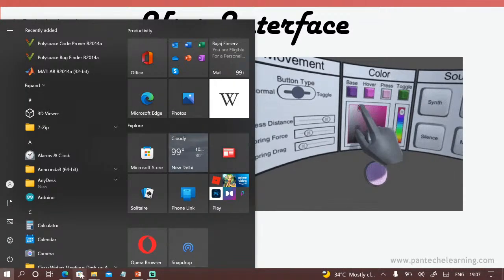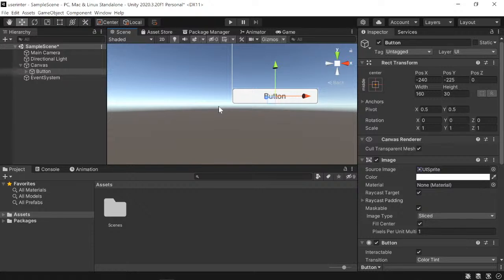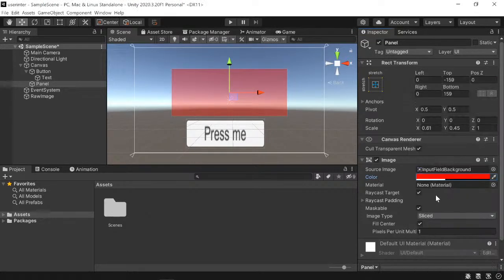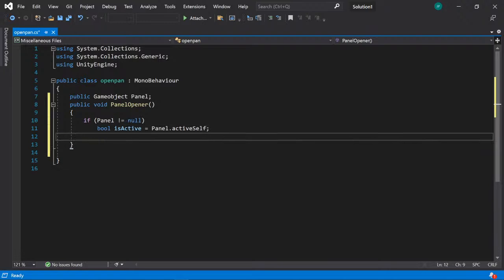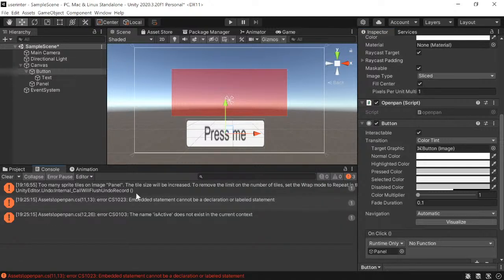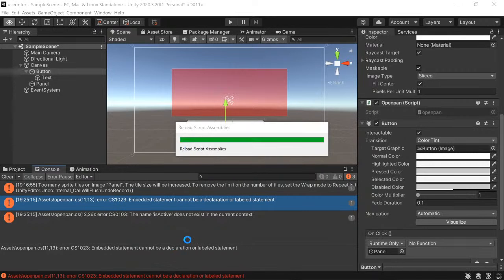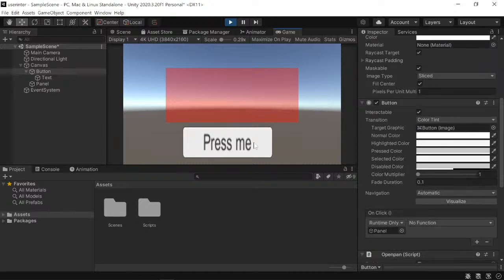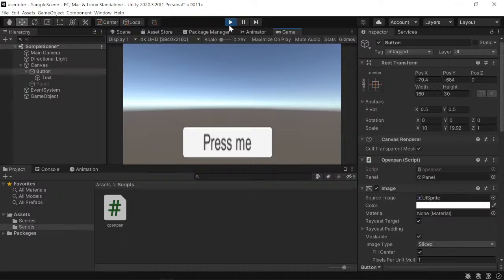Day4 | 21 Days Free Master Class on Virtual Reality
1 Month Internship on Virtual Reality
Attn Link @ 7.30 PM IST
ARVR Master Class
Day 1 Introduction to virtual reality & application
Day 2 Introduction to Augmented reality & application
Day 3 Tools explaination in unity
Day 4 Working with UI with C# in unity
Day 5 Creating 3d models
Day 6 How to apply Motions to 3D models
Day 7 Creating 3d models using Blender
Day 8 Introduction to Vuforia & application
Day 9 Image target using Vuforia
Day 10 Integrating cylinder targets using vuforia
Day 11 Working with multi target images using vuforia
Day 12 Integrating object target and vumarks
Day 13 Working with ARCore and unity
Day 14 Creating an AR Library app
Day 15  About First Person camera
Day 16 Creating VR avatar
Day 17 Interfacing joystick & arduino with Unity
Day 18 Intergrating opencv with unity
Day 19 Interfacing IMU Sensor with Unity
Day 20 VR video wall using opencv-python
Day21  Recap of AR & VR